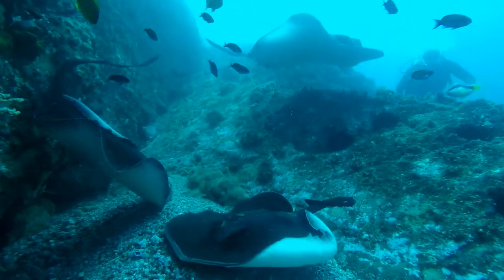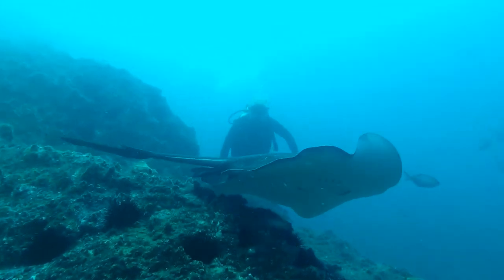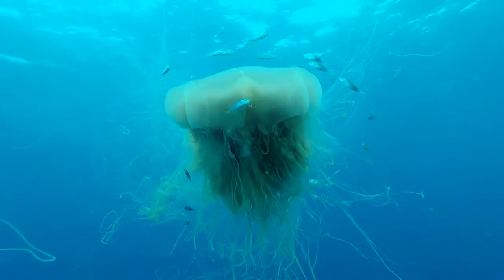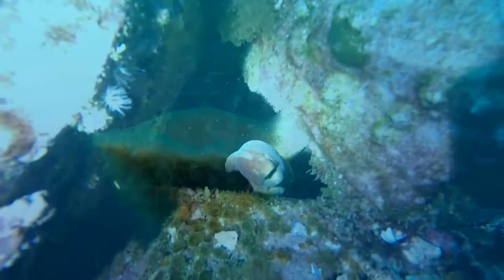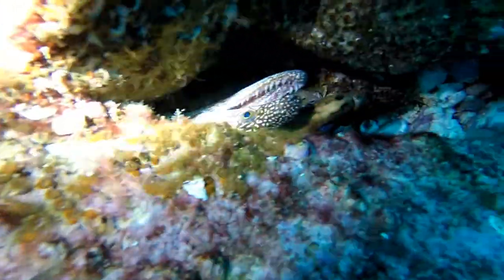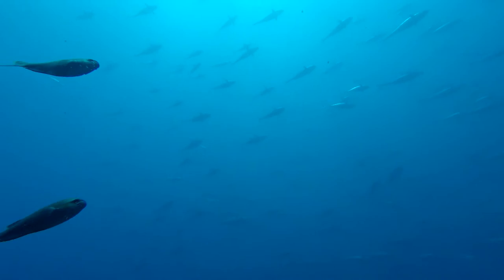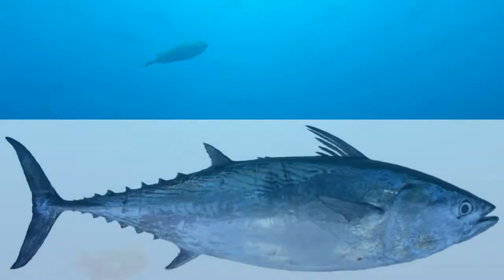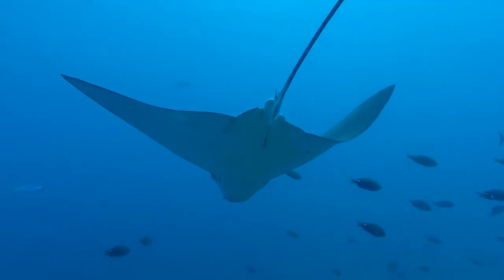Adventures at Fish Rock 135 - Lion's Mane Jellyfish and Mac Tuna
This week we've had some amazing clear blue water at a balmy 25 degrees! Check out some of the cool stuff we've seen this week